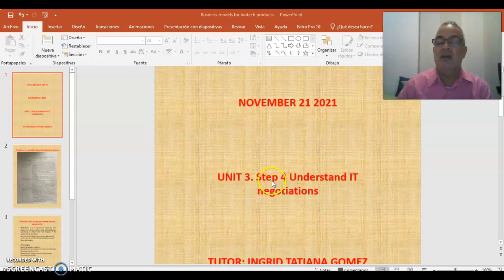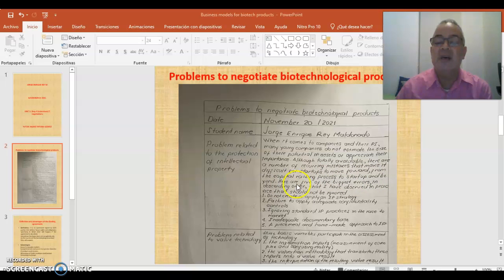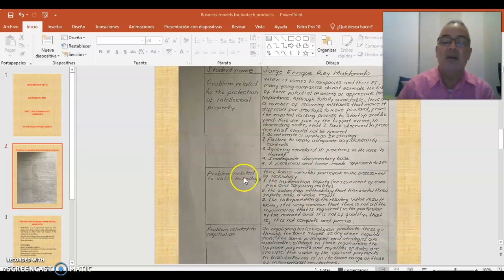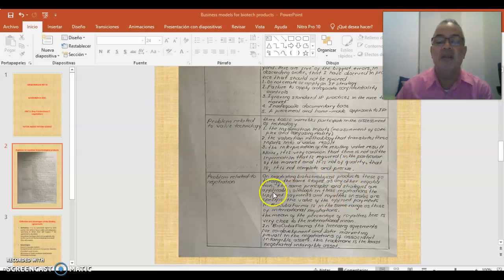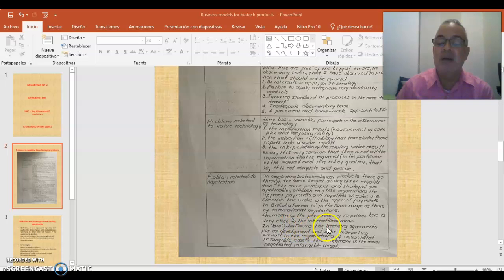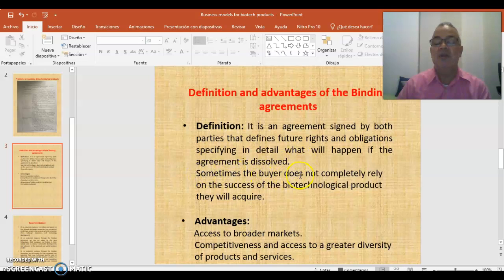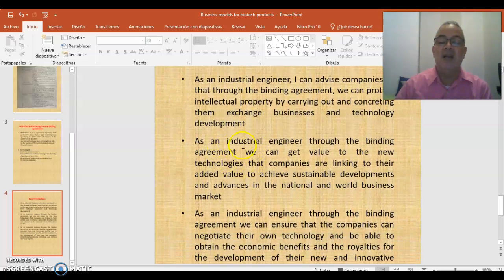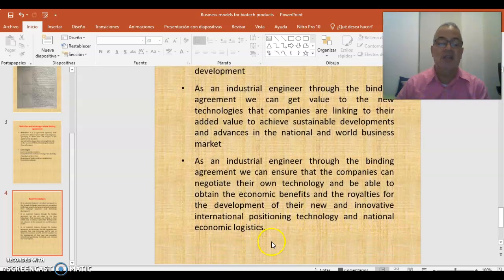step 4.Understand IT negotiations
video unad